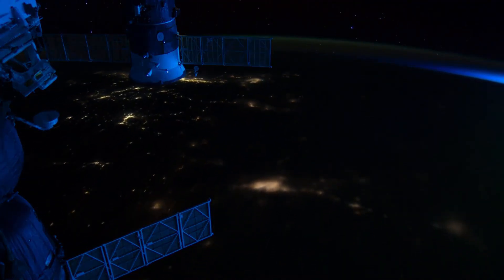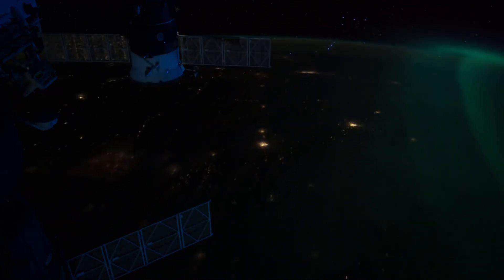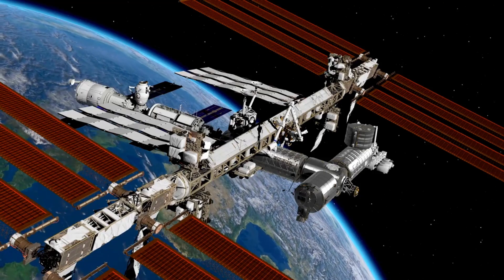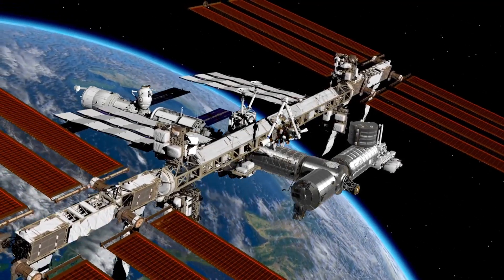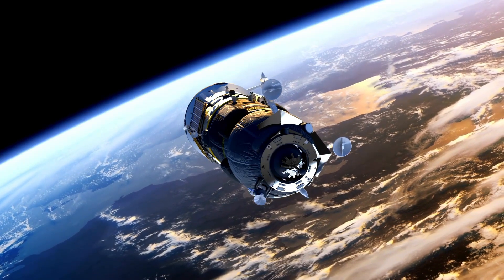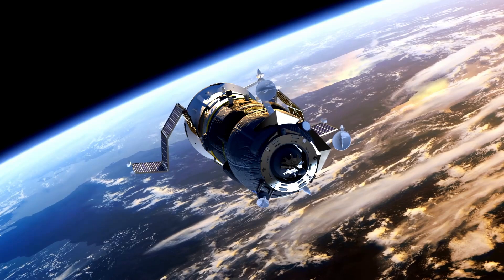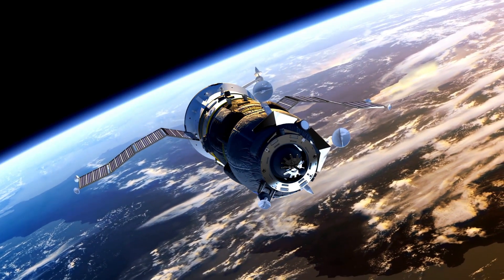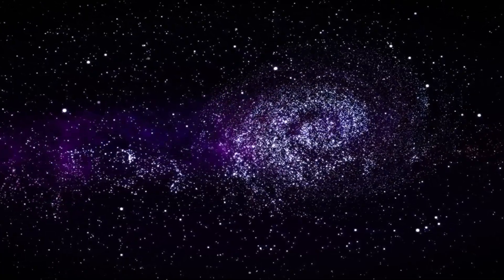4 MINUTES AGO: Voyager 1 Just Made A Terrifying Discovery Turned Back To Earth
🚀 Breaking News from Deep Space! 🚀

Just moments ago, NASA's Voyager 1 spacecraft, which has been exploring the cosmos for over four decades, sent back a mysterious and unsettling discovery to Earth. Join us as we delve into the details of this groundbreaking revelation that has left scientists and space enthusiasts around the world in shock.

In this video, we'll cover:
🌌 The latest data transmitted by Voyager 1
🛰️ What this discovery means for our understanding of the universe
⚠️ Potential implications for future space exploration

Don't miss this thrilling update from the frontier of space exploration!

🔴 Watch Now to Uncover the Secrets Voyager 1 Has Revealed! 🔴